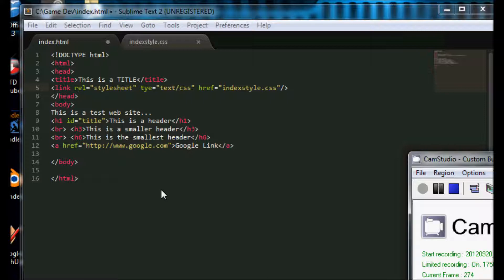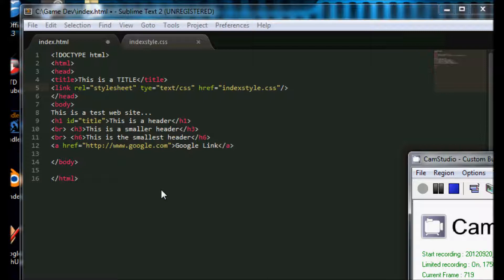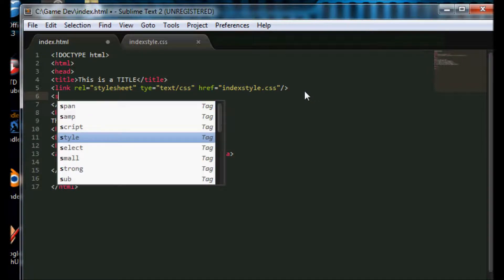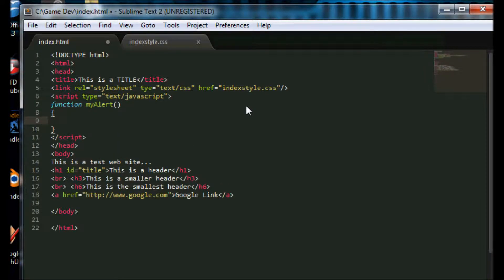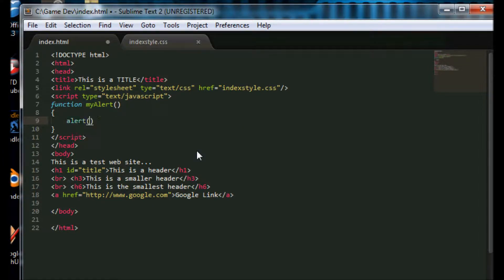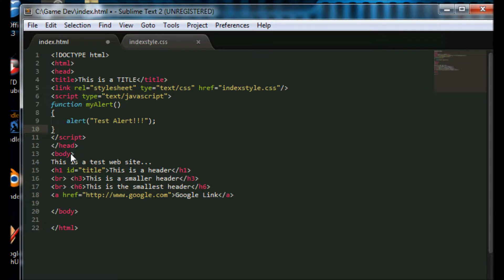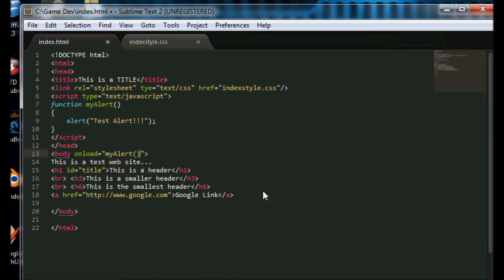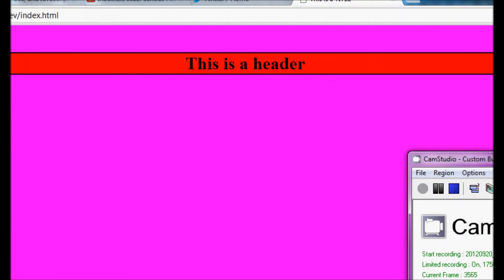HTML5 Tutorial 5: Beginning Javascript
In this tutorial we go over the very beginning of adding JavaScript to our web page. We use the alert method to create a function and then use the onload action to trigger our function.